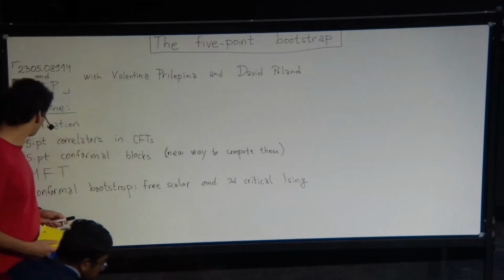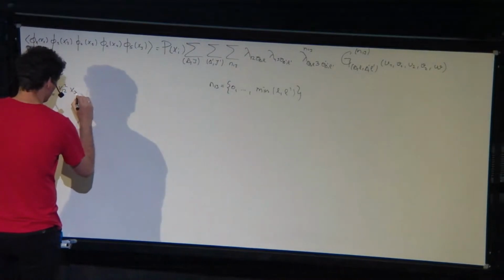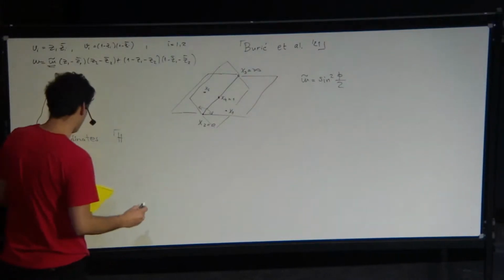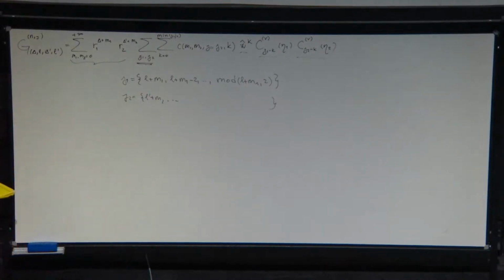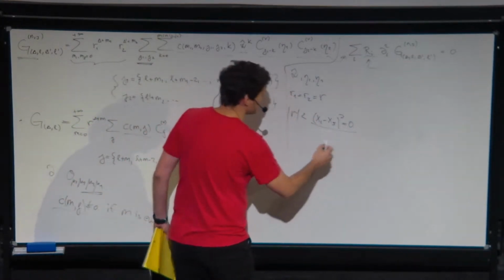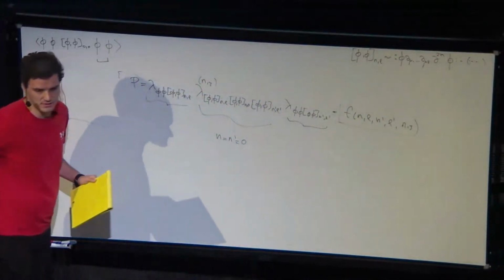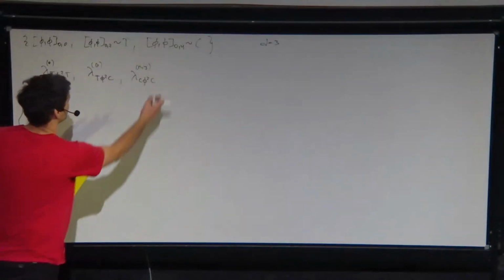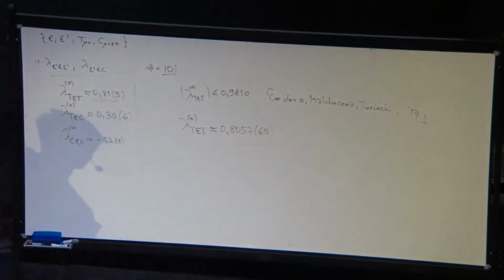Bootstrap 2023 - Dia 6 / P 01